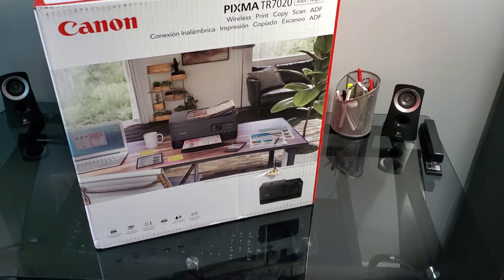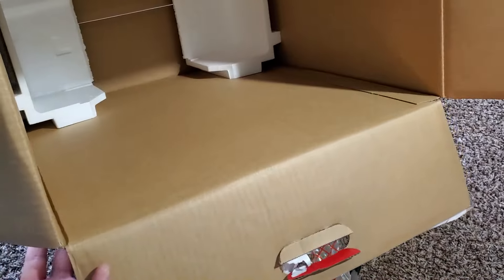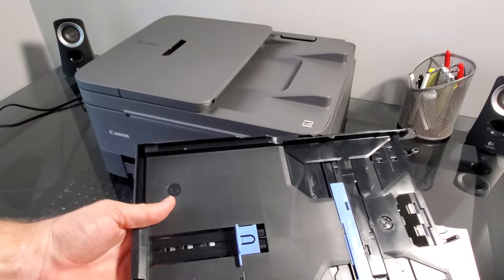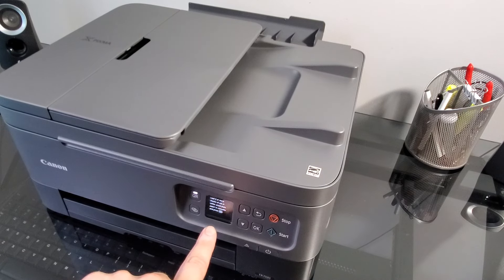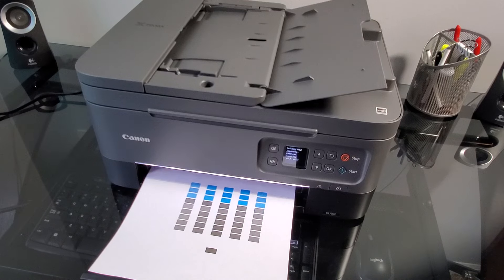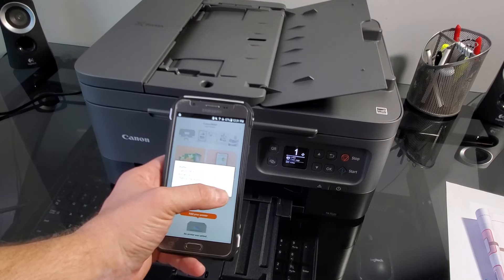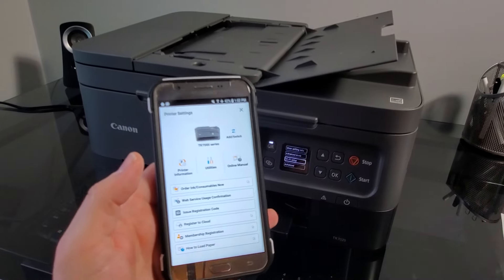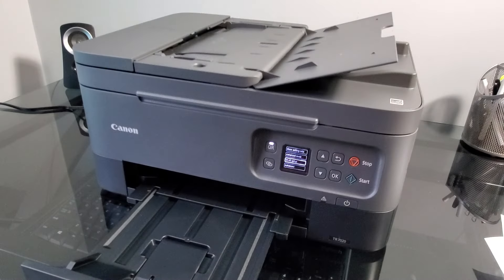Canon Pixma TR7020 Printer Unboxing, Review, and Setup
This is a new printer from Canon. Canon Pixma TR7020 All-in-One. It has a compact and simple design.

We take it out of the box so you can see what is included and do a quick setup. It uses 2 ink cartridges(260 and 261), has an automatic document feeder and automatic double sided printing features. Connects wireless, Bluetooth,  and by USB.